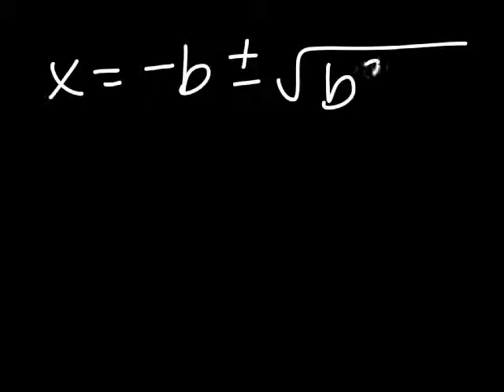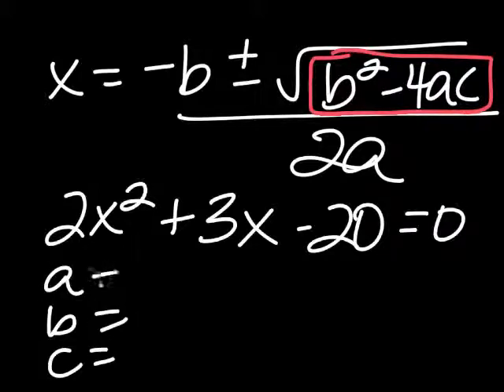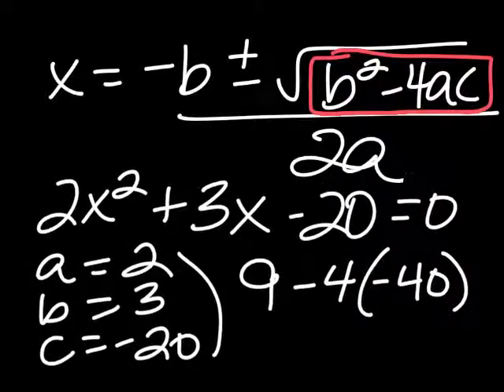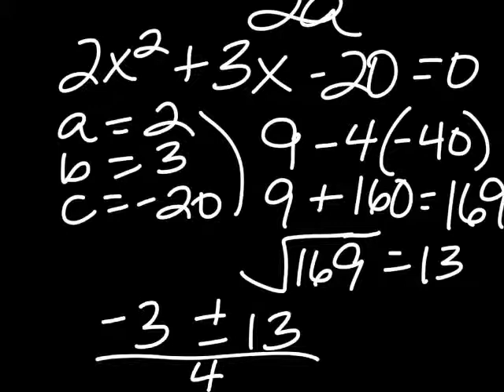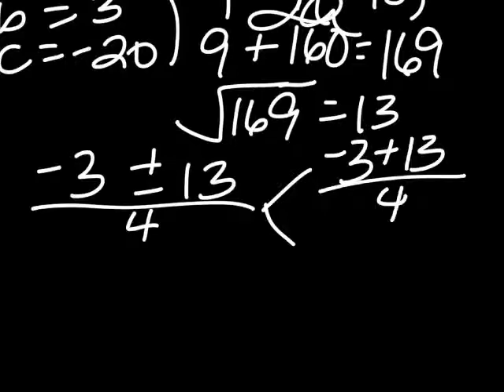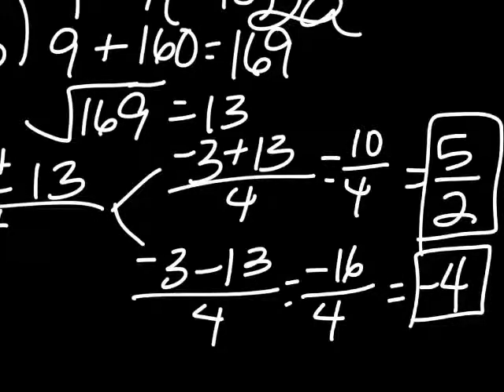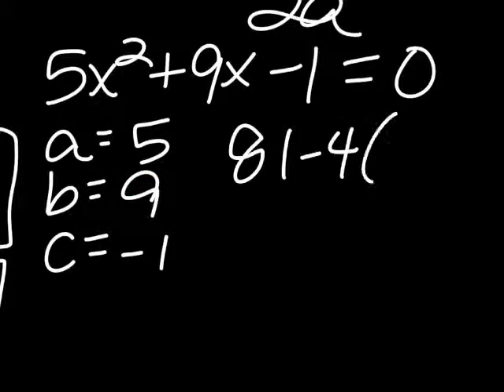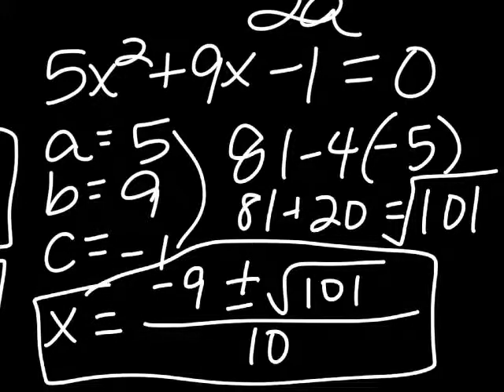Quadratic Formula Review